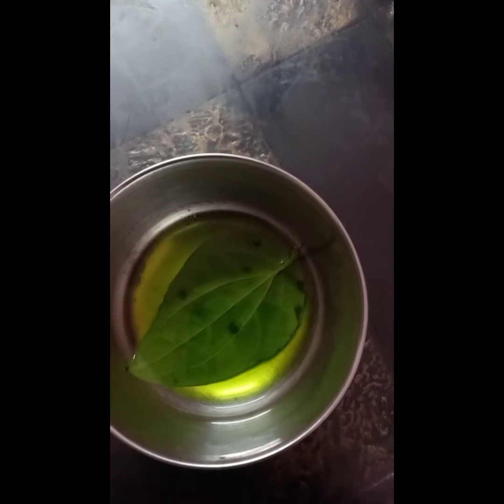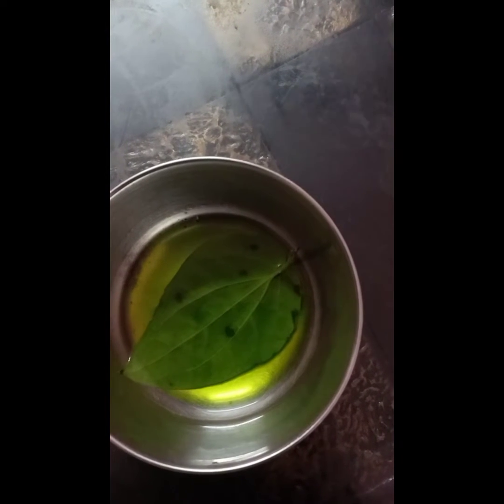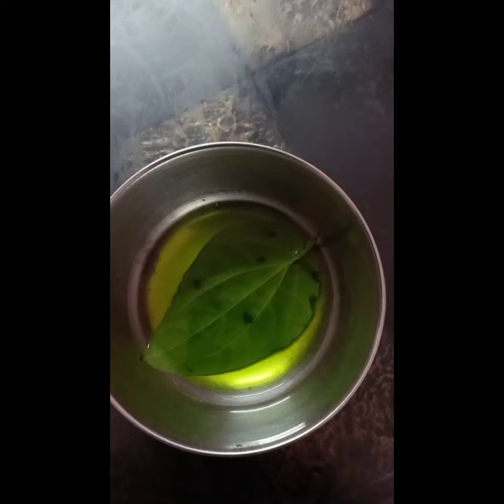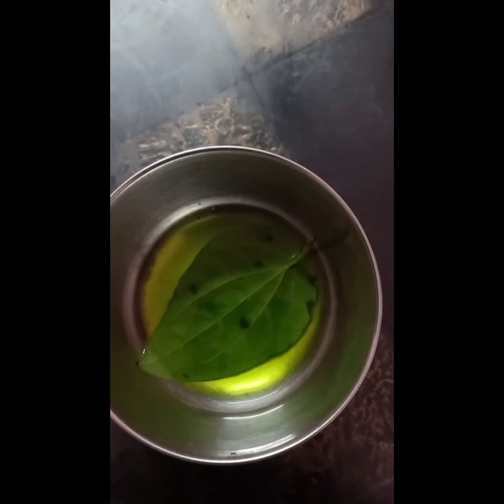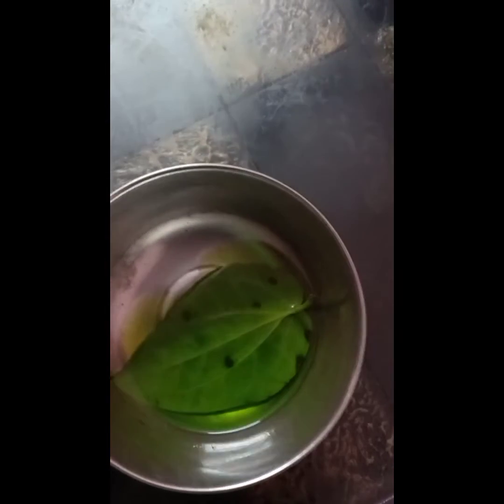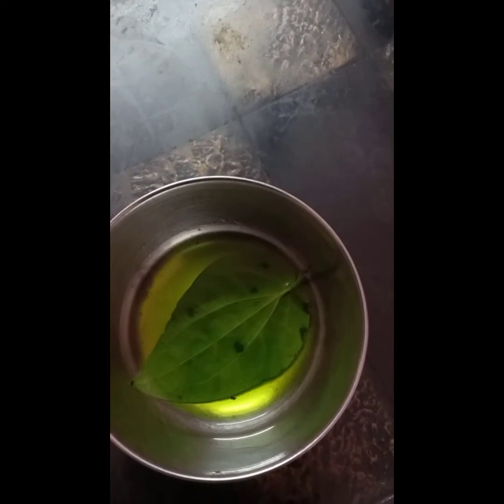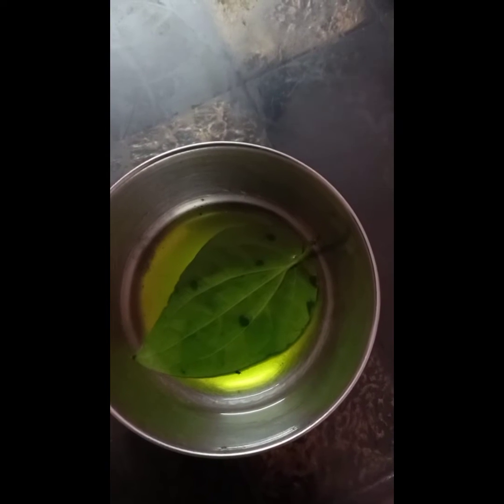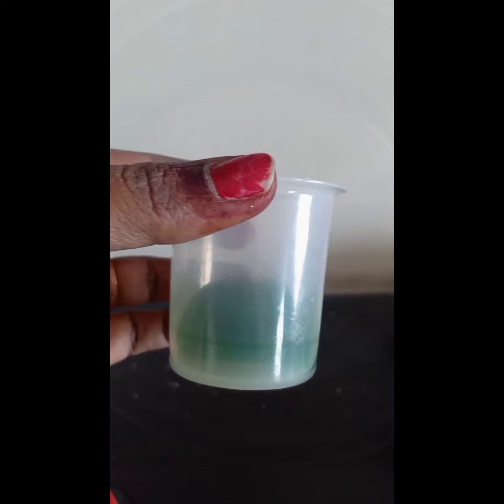Photosynthesis: Activity to test the presence of starch in leaf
Alcohol removes chlorophyll pigment and iodine changes colour of starch to blue black.Take leaf of plant which is exposed 2 to 3 hrs to sunlight.